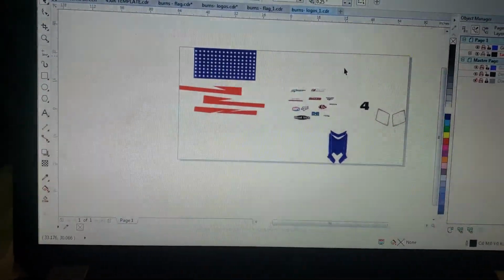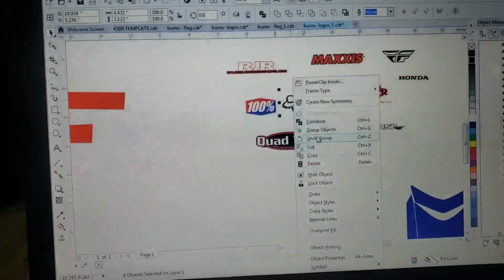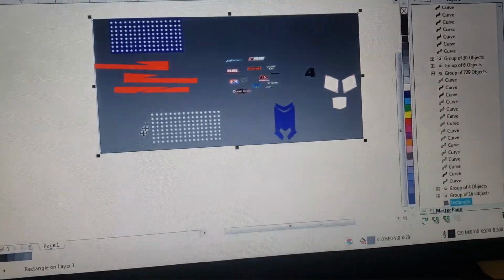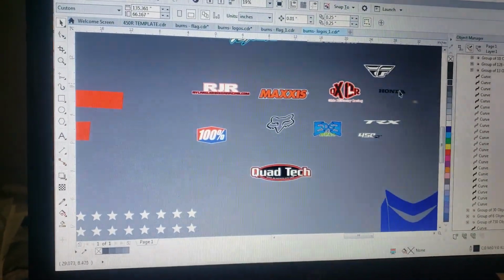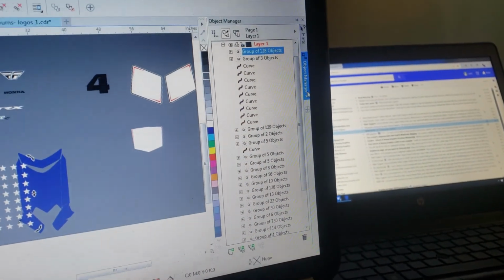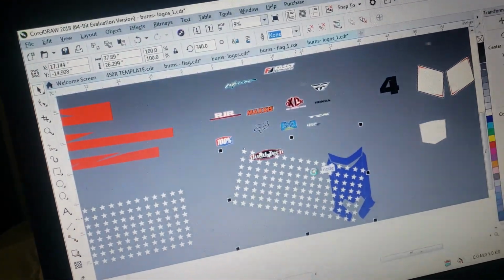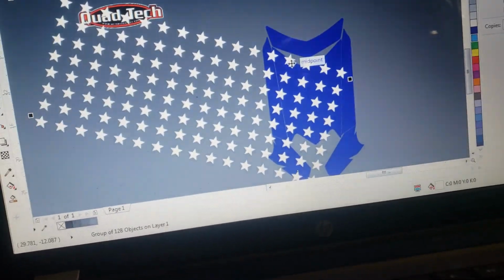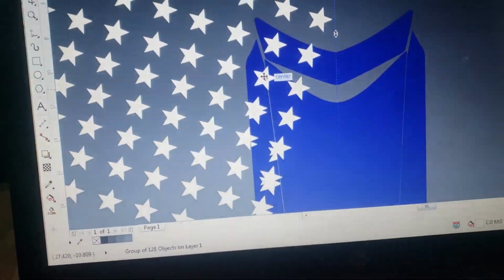Atv graphic design- corel draw - video 1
Intro into deisging graphics, based off of all ready made design